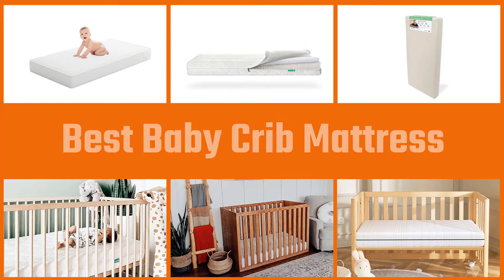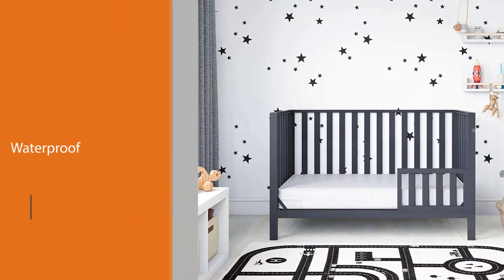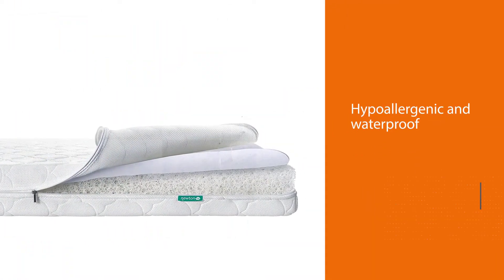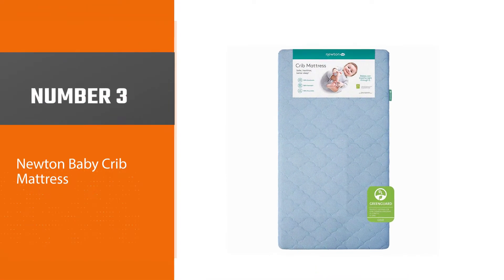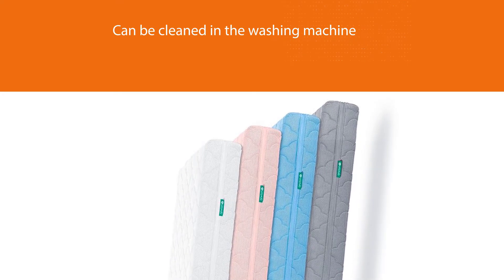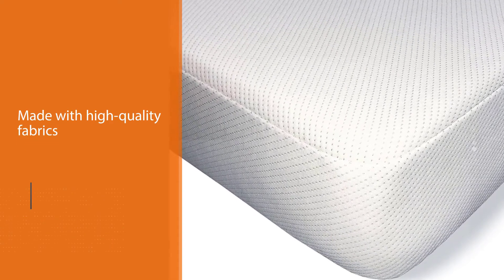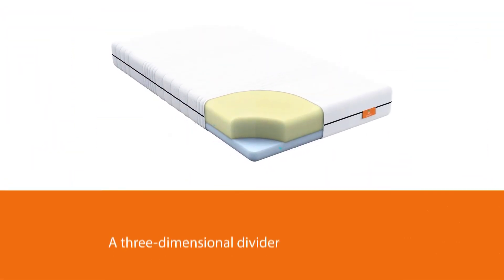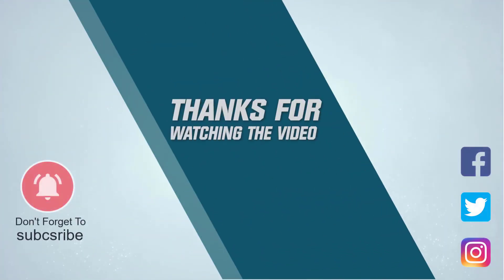Top 5 Best Baby Crib Mattress [Review in 2023] - 100% Washable and Breathable Crib Mattress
Links to the best baby crib mattress listed in this review video:
► 1. Safety 1st Heavenly Dreams White Crib & Toddler Bed Mattress
► 2. Milliard Hypoallergenic Baby Crib Mattress
► 3.  Newton Baby Crib Mattress
► 4. Colgate Eco Classica III Mattress
► 5. Dourxi Baby Crib Mattress

🕝Timestamps🕝
0:07 - Introduction
0:18 - Safety 1st Heavenly Dreams White Crib & Toddler Bed Mattress
1:06 - Milliard Hypoallergenic Baby Crib Mattress
1:47 - Newton Baby Crib Mattress
2:29 - Colgate Eco Classica III Mattress
3:11 - Dourxi Baby Crib Mattress

★What is a baby crib mattress?
A crib mattress is made with hypoallergenic materials. Crib mattresses do not contain any toxic chemicals or harmful materials. Crib mattresses belong on top of your crib; they provide support and comfort for your little ones as they sleep.